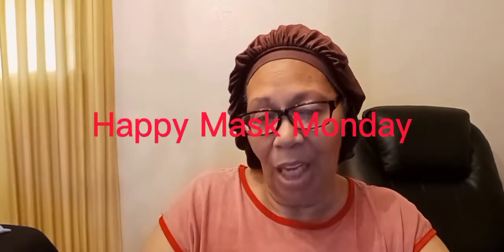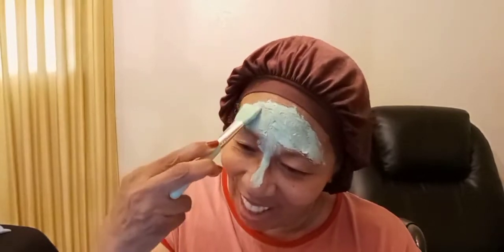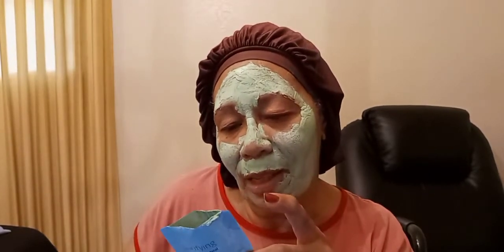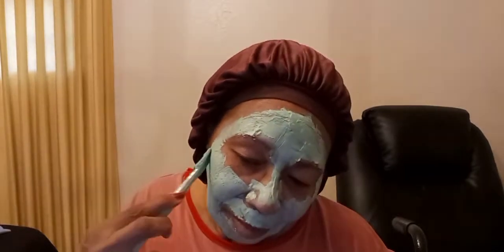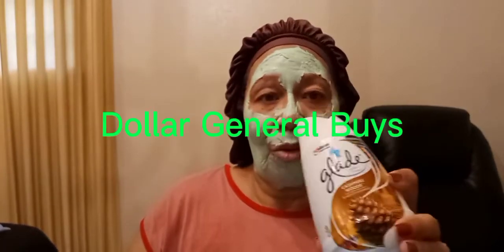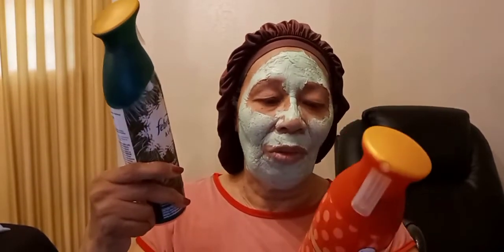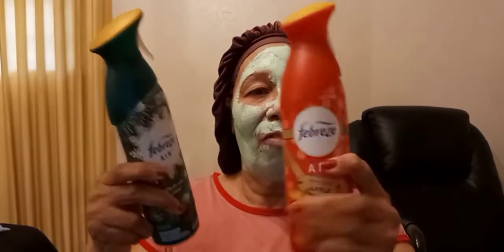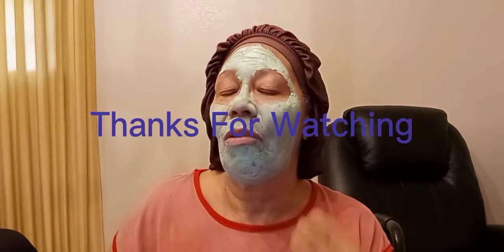maskmondayladies / Happy Labor Day Everyone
MM #16) 9/ 05/ 22